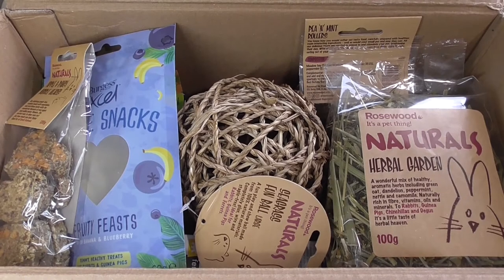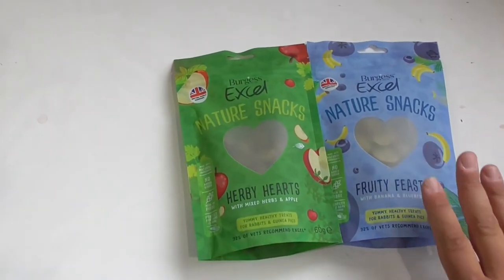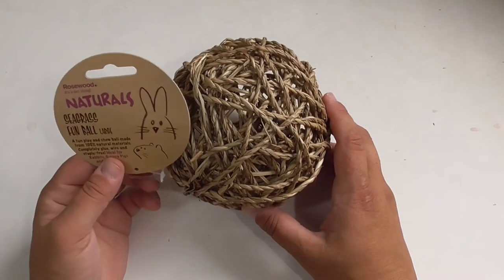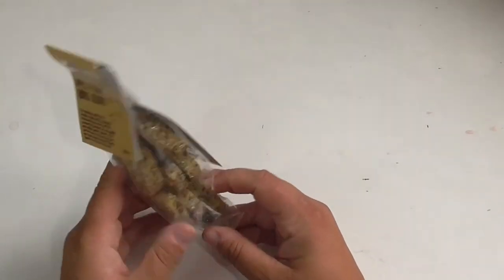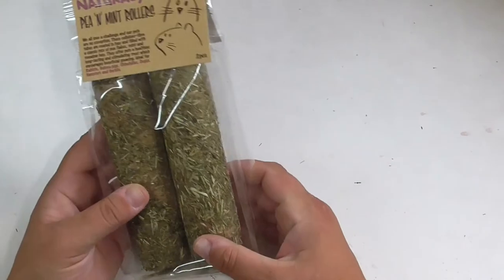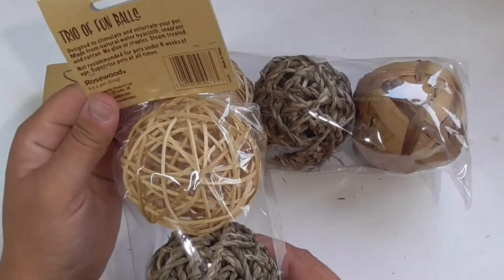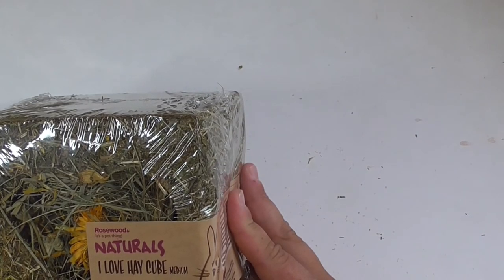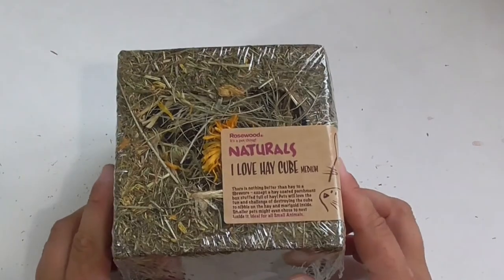Guinea Pig Haul (treats and toys)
Hi everyone , this video is of a small haul of items I have purchased from Pet Care By Post